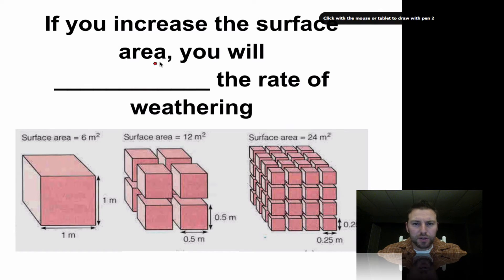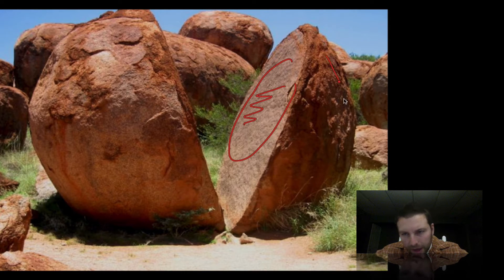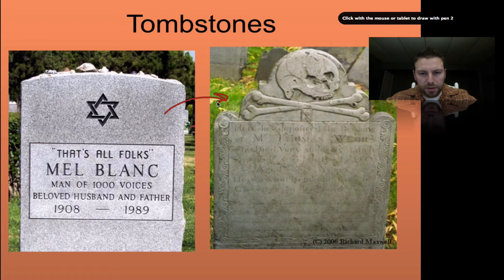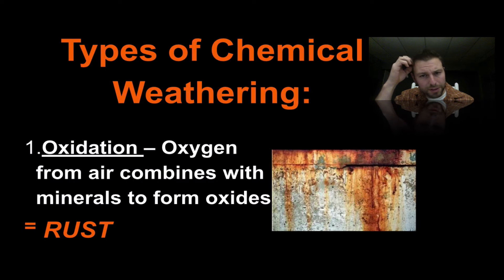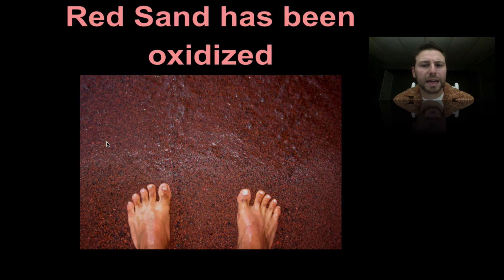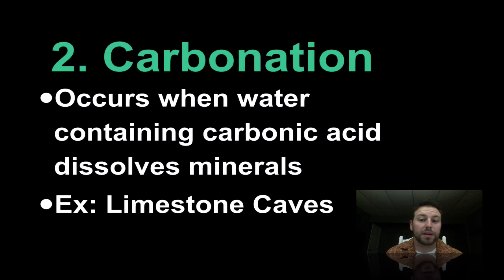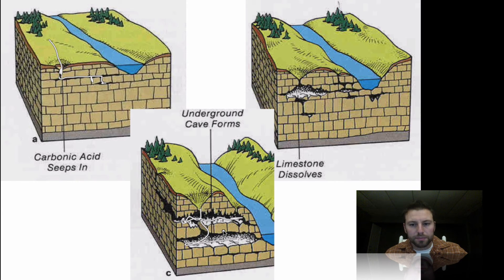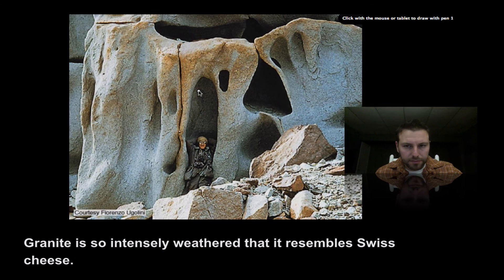Chemical Weathering #2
In this screencast we explore chemical weathering.  Enjoy